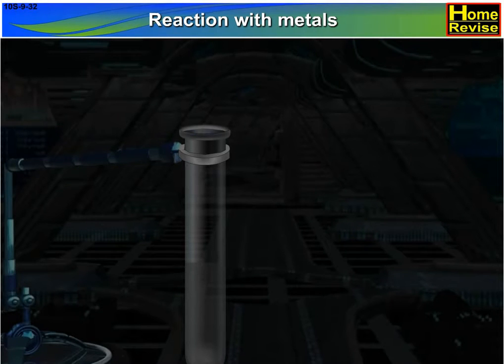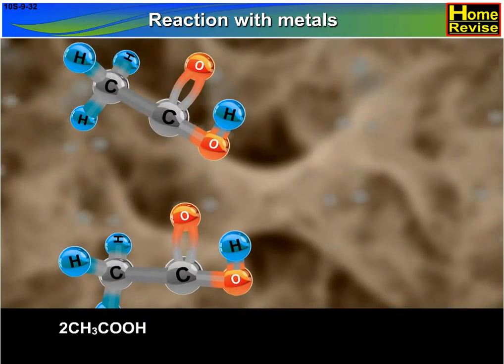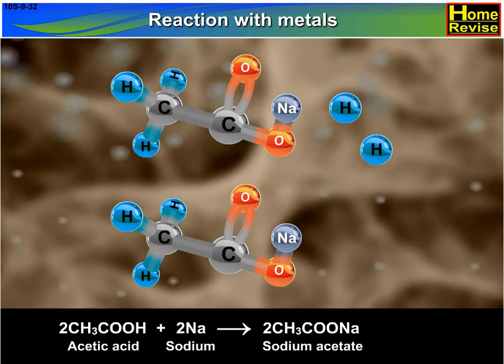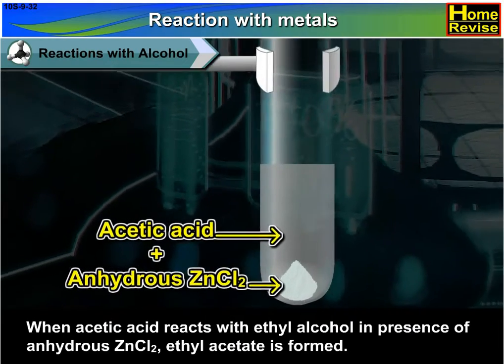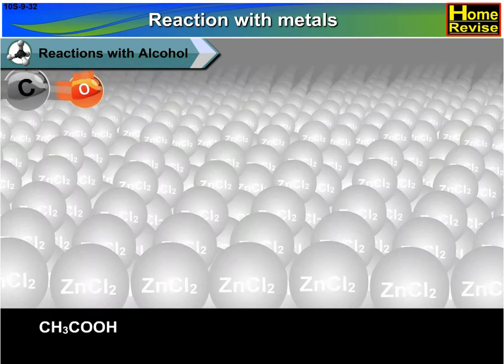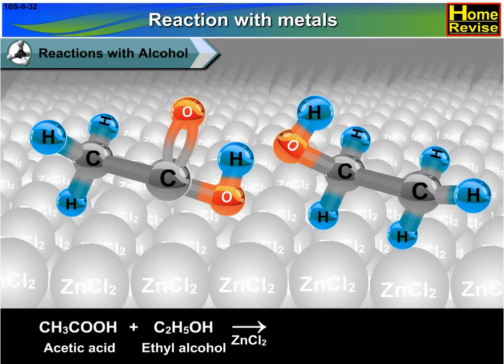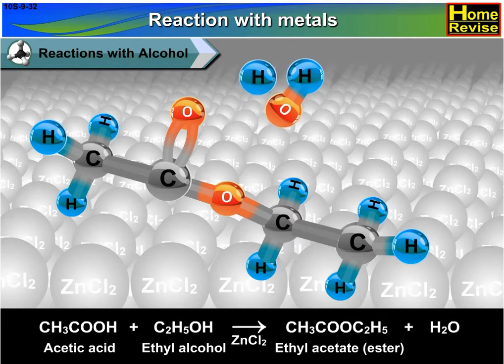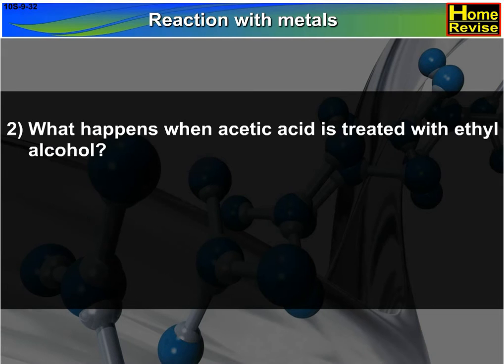Reaction with metals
When acetic acid reacts with Na or Zn given sodium acetate with liberation of Hydrogen gas.
When acetic acid reacts with ethyl alcohol in presence of anhydrous ZnCl2, ethyl acetate is formed.